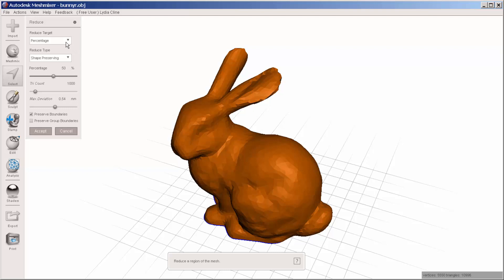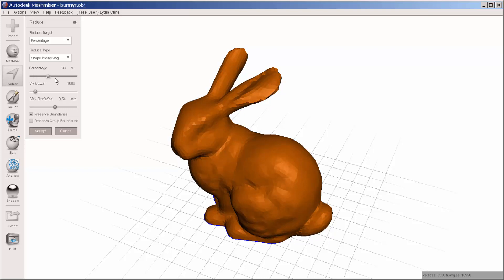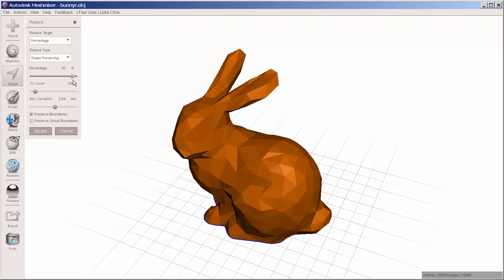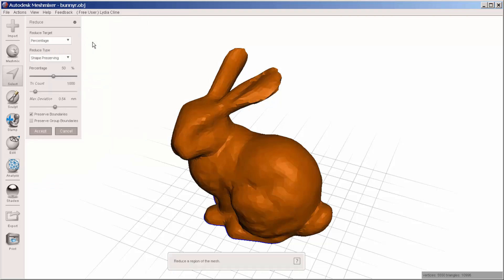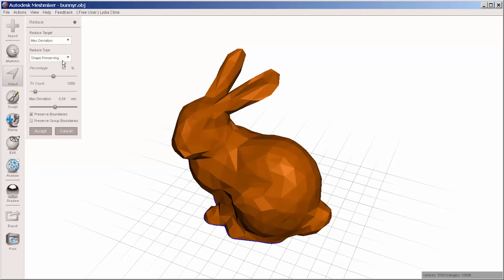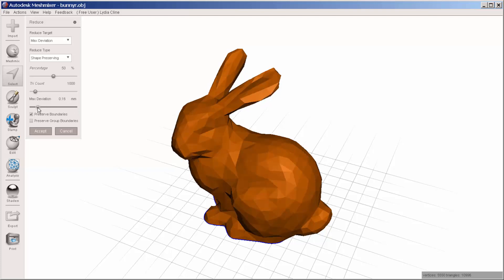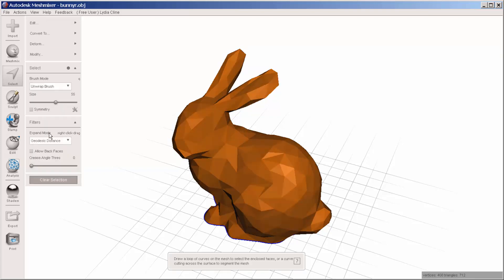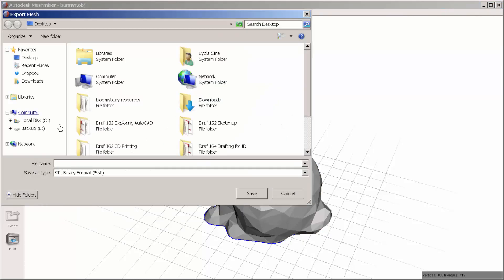Meshmixer: Decimate a File (Reduce Polygons)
Reduce the polygon count of an STL or MIX file to make it easier to work with in another program.